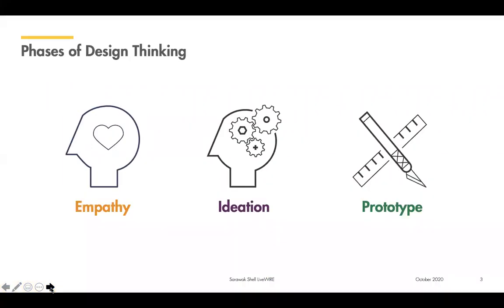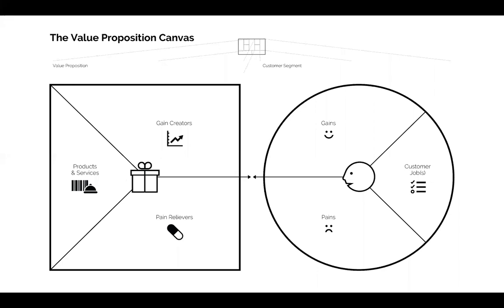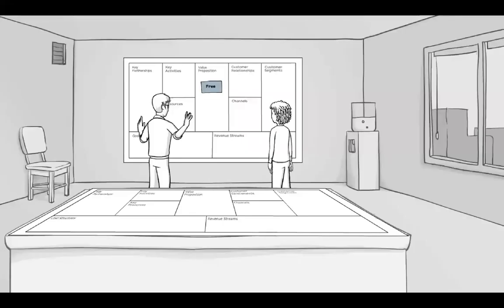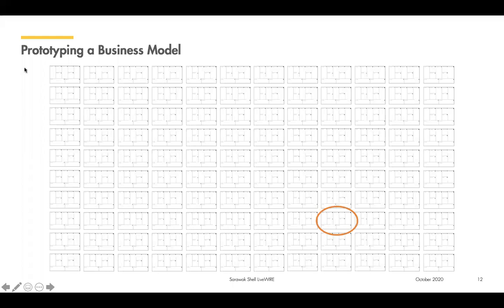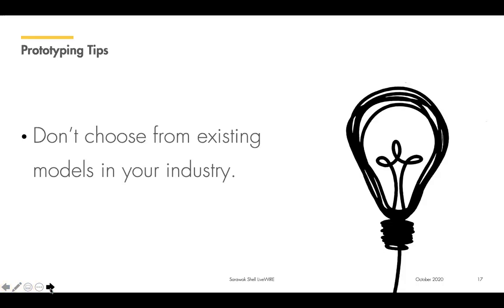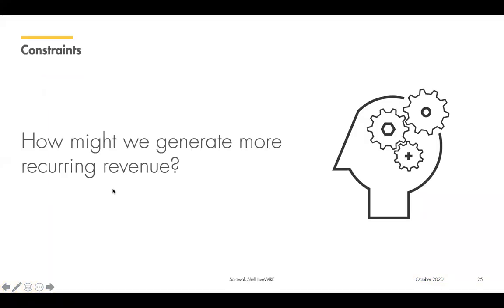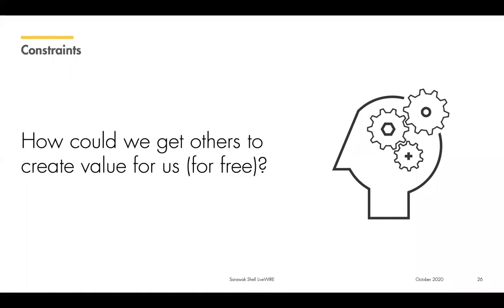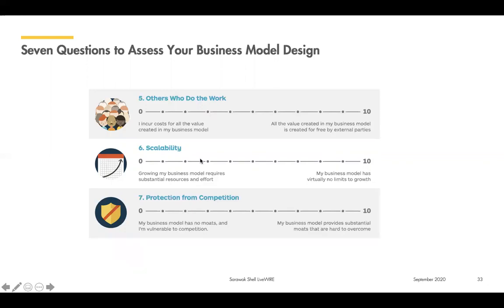Sarawak Shell Webinar 2020 Prototyping Your Business Model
Sarawak Shell Webinar 2020 Prototyping Your Business Model with Azuar Zainuddin on 3 October 2020